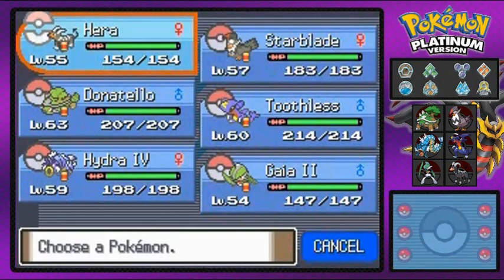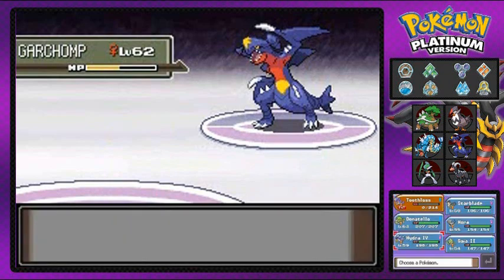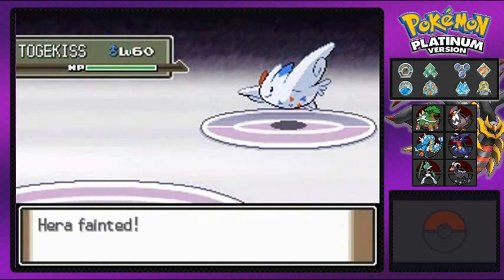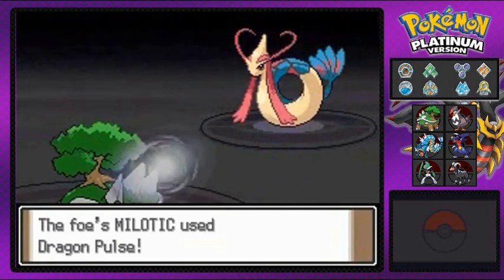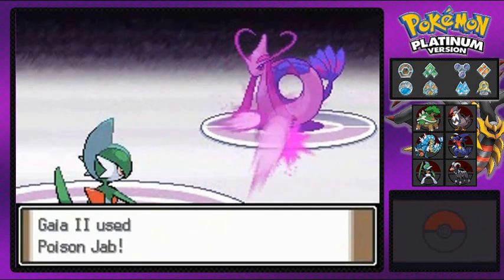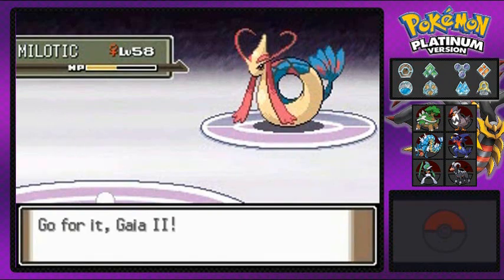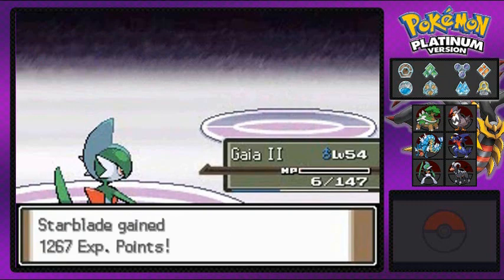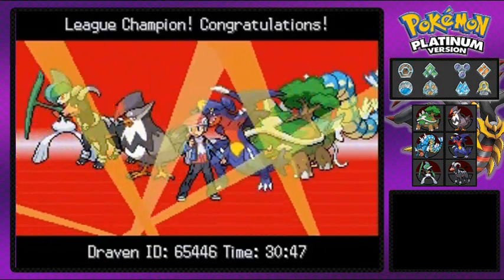Pokemon Platinum Walkthrough Part 69: Championship Battle: Cynthia!